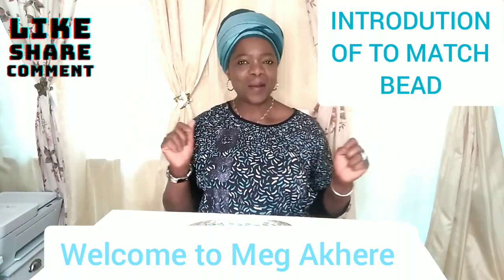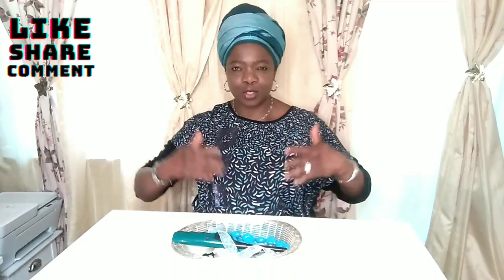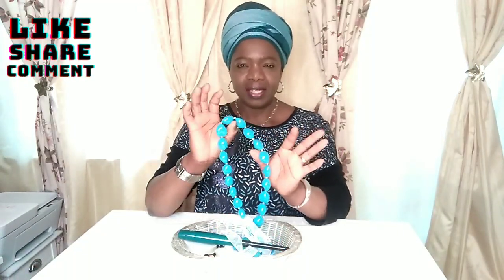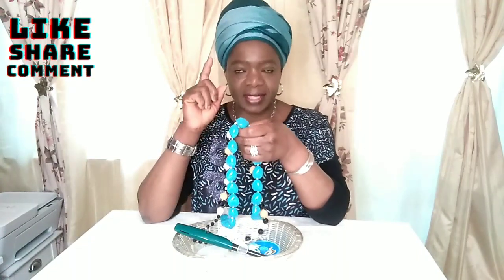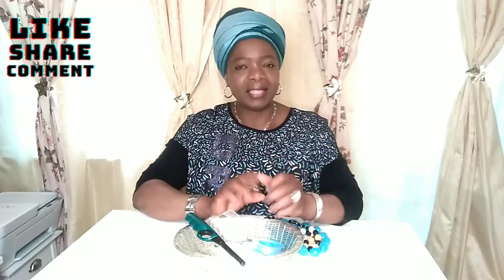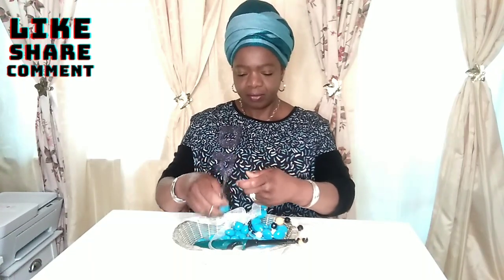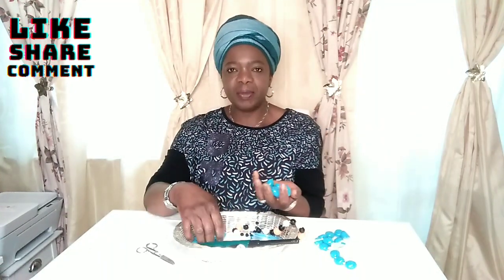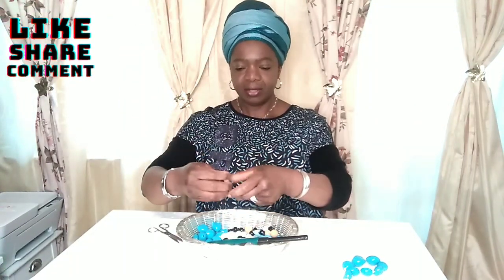tomatch bead introduction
Thank you guys for always coming back to watch my videos. May God bless you all in Jesus name amen.